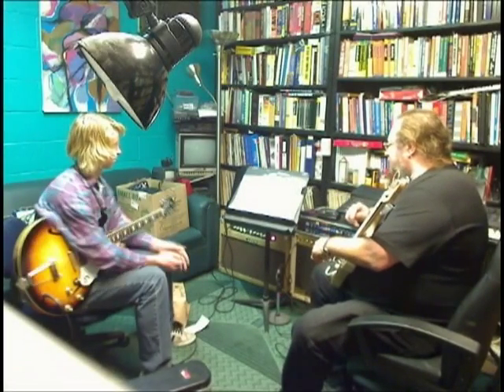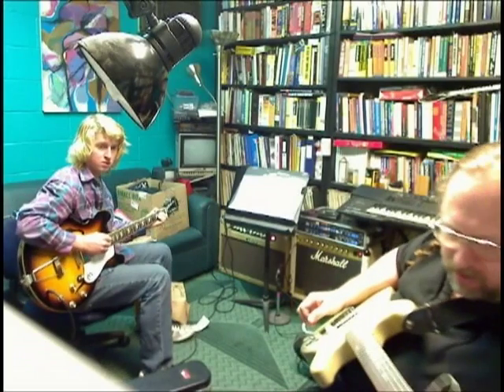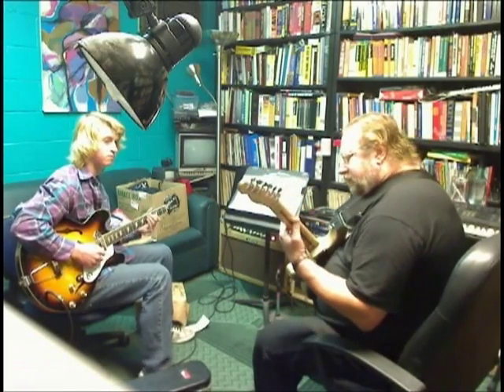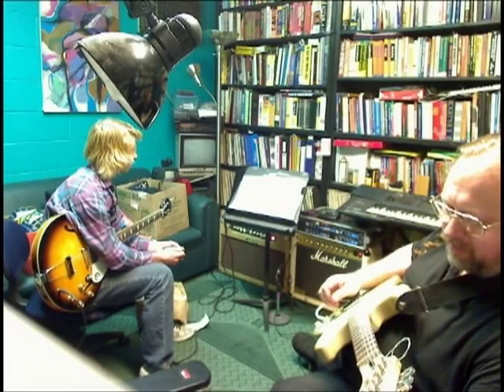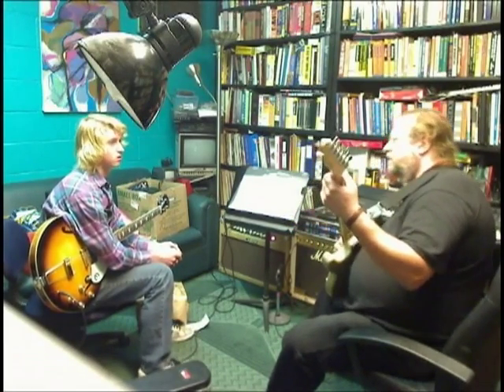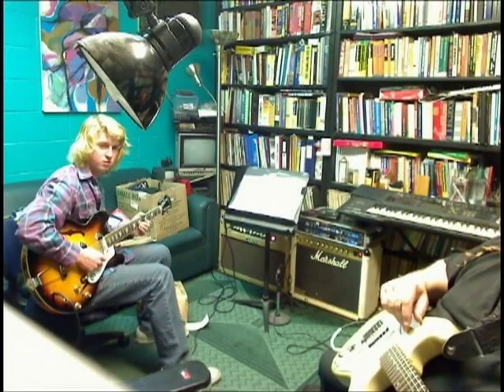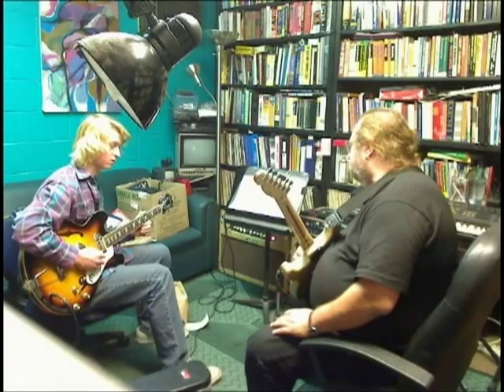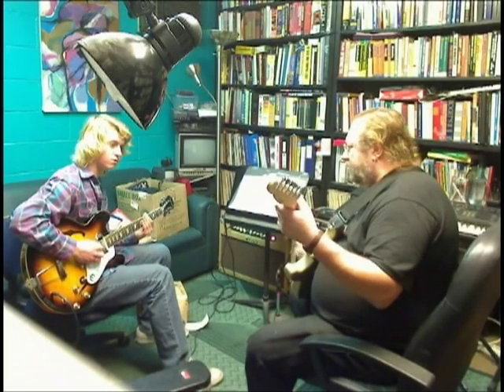PB Lesson on Timing 1A